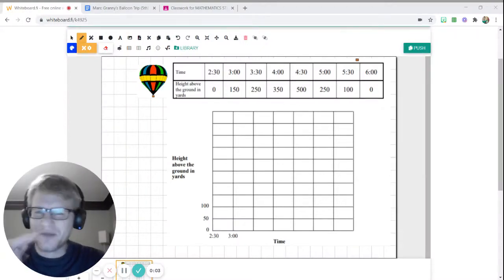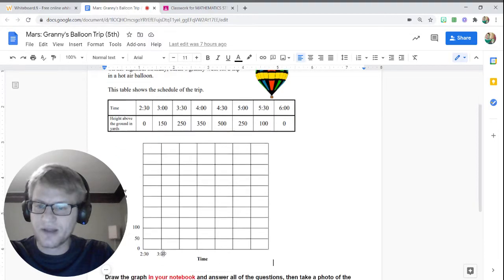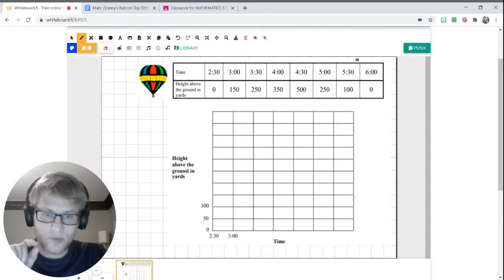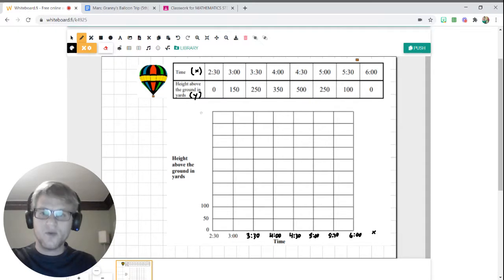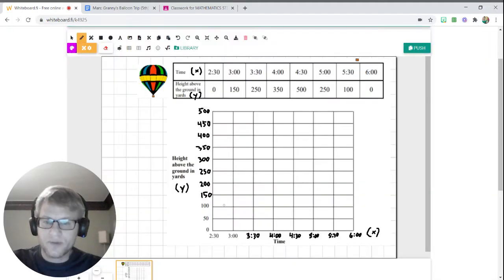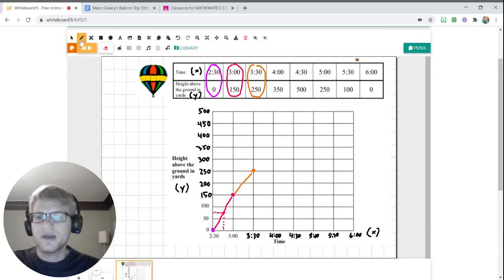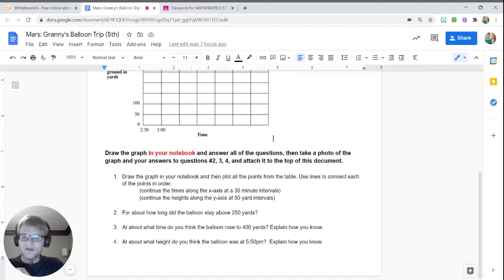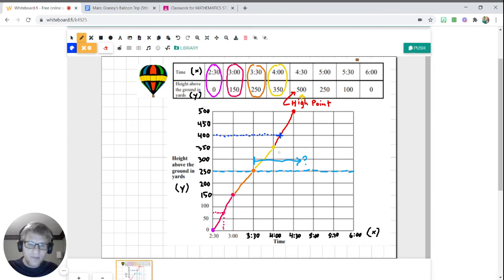4/12: Granny's Balloon Trip (5th)